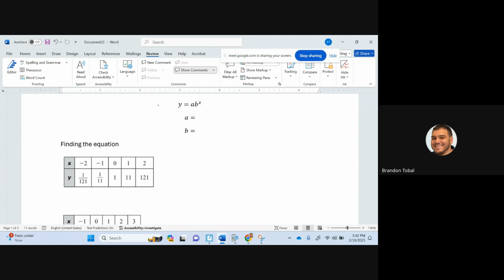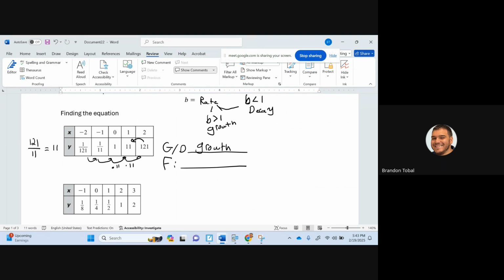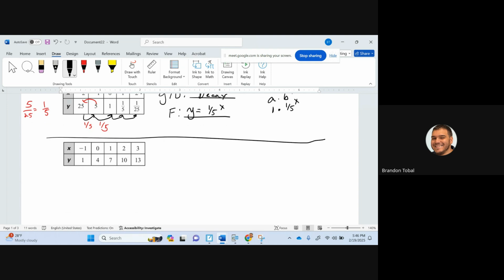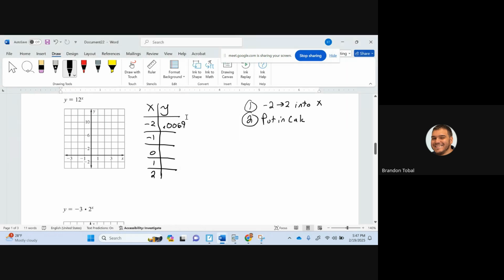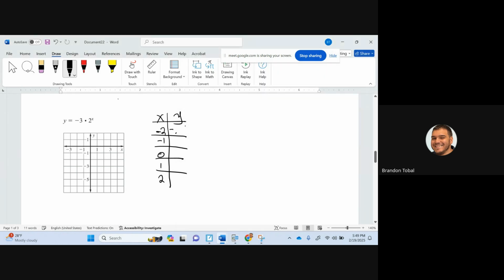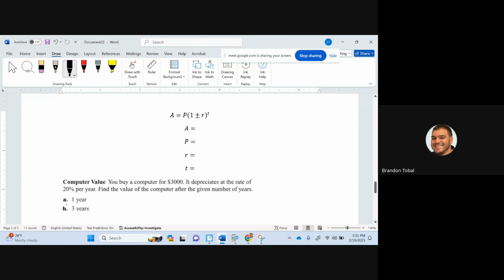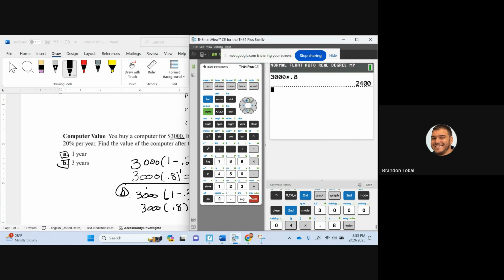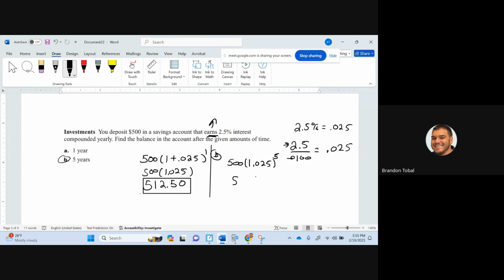Graphing Expoentes Help